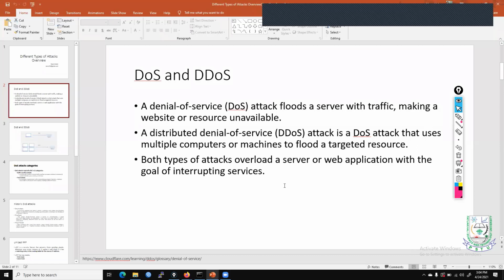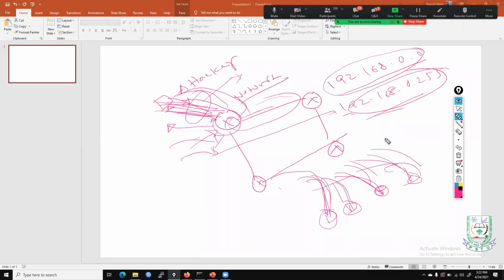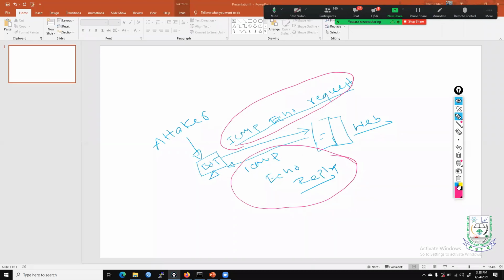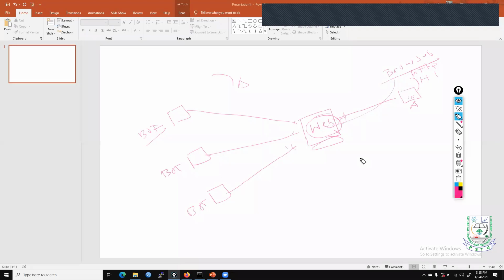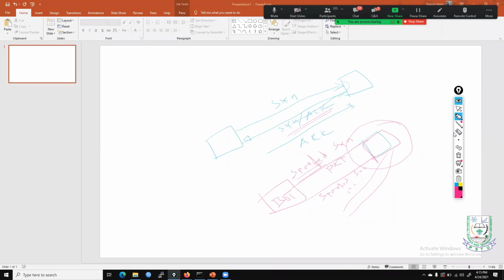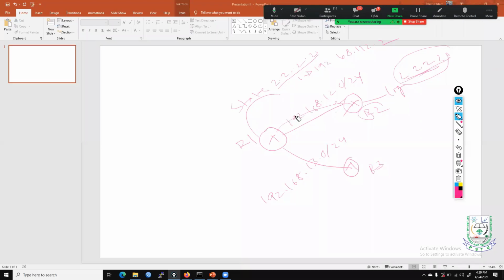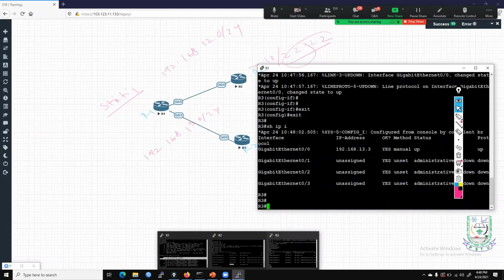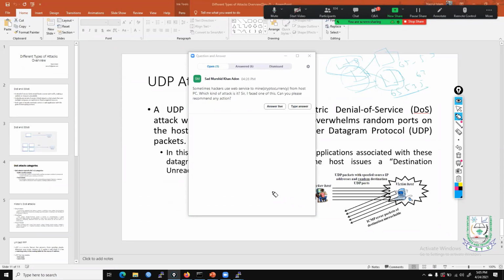Network Security Online Webinar Course Part 2